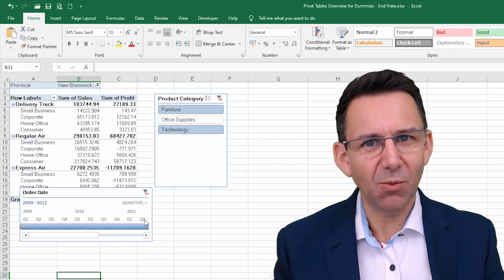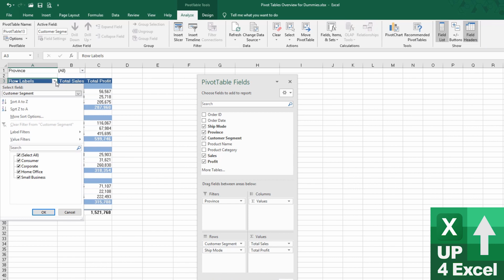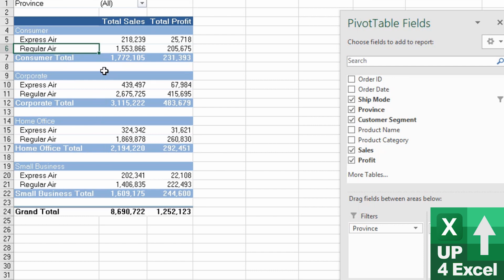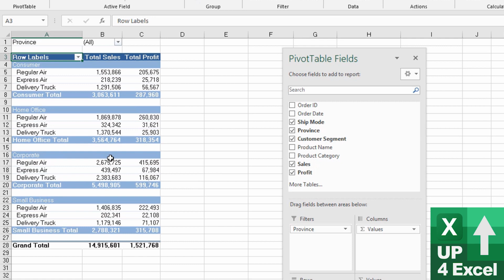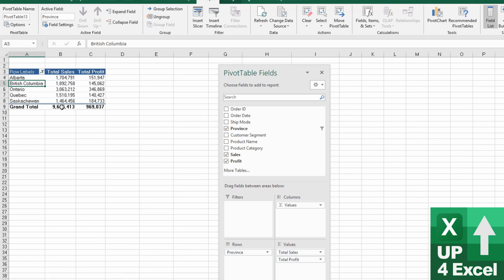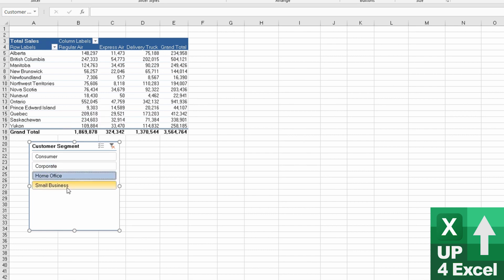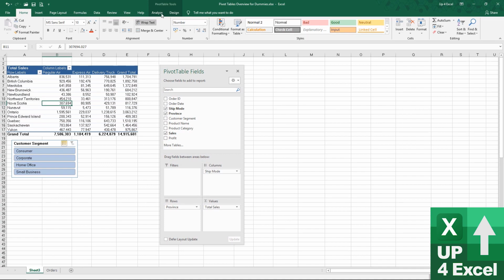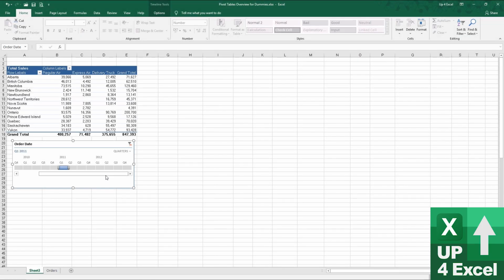5 Step Pivot Table Overview Part 3: Sort, Filter, Slice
🎯 Excel provides great features to sort and filter data in pivot tables that are really easy to master and use. and you'll learn them in this video!

In this Microsoft Excel tutorial, I’ll walk you through the essential steps for sorting, filtering, and using slicers and timelines within a pivot table. By the end of this video, you'll have a solid understanding of how to customize pivot tables to display only the most relevant data, and how to make your reports more interactive and user-friendly. Whether you’re creating a report for a manager or analyzing a dataset for your own purposes, these techniques will save you time and improve your productivity in Excel.

📊 Topics Covered:

1. Filtering Pivot Table Data: I'll show you how to filter data without disrupting the layout of your pivot table. You’ll learn how to use drop-downs to filter specific values like delivery trucks or shipping modes, keeping your table clean and focused only on the information you need. This is a quick way to narrow down your data and ensure you’re presenting exactly what’s important.

2. Sorting Pivot Table Data: Sorting is a key part of making your pivot table more understandable and actionable. I’ll cover both manual and automatic sorting methods to arrange your data in ways that make the most sense. You’ll see how to sort by custom orders, such as keeping the most relevant delivery method (like regular air) at the top of your report, which ensures that the most important data is always prioritized.

3. Using Value Filters: I’ll dive into the "Top 10" filter and how to customize it to display the top (or bottom) values based on your criteria. This is especially useful when you need to focus on a subset of your data, such as the top 5 provinces by sales or profit, and helps you quickly identify key trends or outliers.

4. Inserting and Using Slicers: Slicers are an interactive tool that makes it easy for others to filter data in a pivot table without needing technical Excel knowledge. I’ll show you how to add slicers for different fields like customer segments or provinces, and how to adjust them for quick analysis. This feature is perfect for reports that need to be shared with others who want to filter the data themselves.

5. Using Timelines for Date-Based Data: If your pivot table contains date fields, timelines are an incredible tool for quickly filtering data by specific time periods. You’ll learn how to insert a timeline, select the time periods you’re interested in (like years or quarters), and adjust your pivot table to reflect only the relevant data. This is ideal when working with large datasets that span multiple years or other time periods.

By mastering these features, you’ll be able to streamline your workflow and present pivot table data in a clear, actionable format. You’ll also gain the ability to create more flexible, interactive reports that others can use with ease, without needing to understand the technicalities behind pivot tables.

You can use it to practice these techniques and build your own pivot tables from scratch.

In future videos, I’ll go even deeper into the advanced filtering and slicer options.

Remember, the more you practice these techniques, the faster you’ll be able to complete your reports and analysis, and the more efficient you'll become using Excel for your daily tasks. Let’s get those Excel skills up and your task time down!

As we wrap up this tutorial, I hope you now have a clear understanding of how to sort, filter, and use slicers and timelines in pivot tables to make your Excel reports more efficient and user-friendly. These are powerful tools that will help you analyze and present data faster and more effectively, whether you’re working alone or sharing your reports with others.

The more you work with pivot tables, the quicker and more confident you’ll become in navigating them.

I’ll be posting more in-depth tutorials on advanced sorting, filtering, and slicers in future videos, so make sure to hit that subscribe button and turn on notifications to stay up to date with all of the latest tips and tricks.

I’m here to help you master Excel and get the results you need faster.